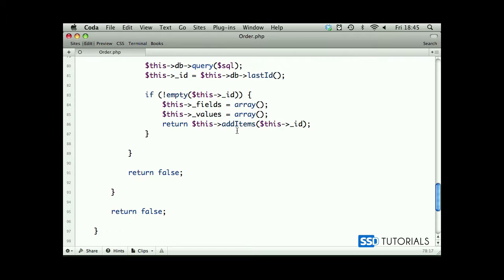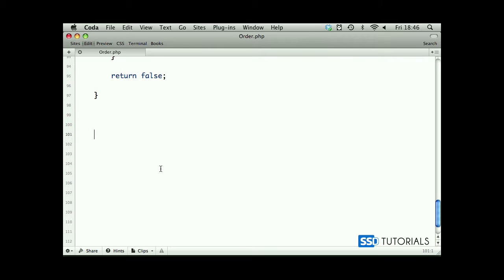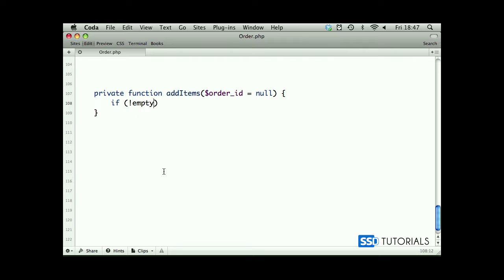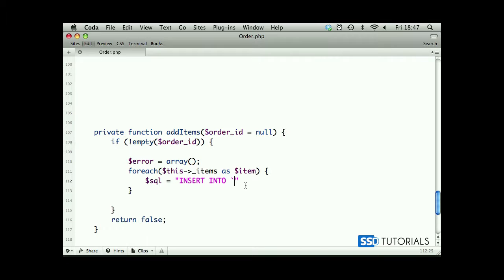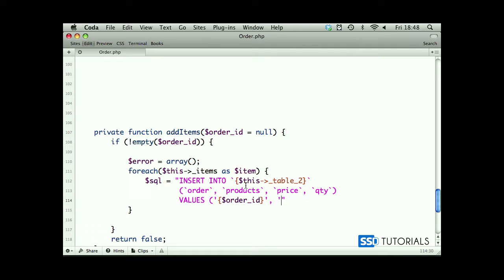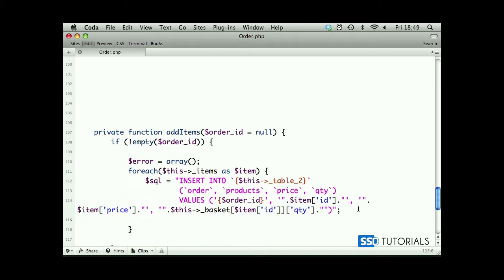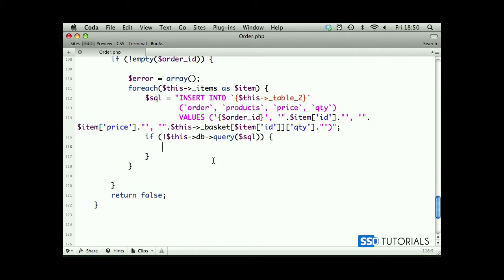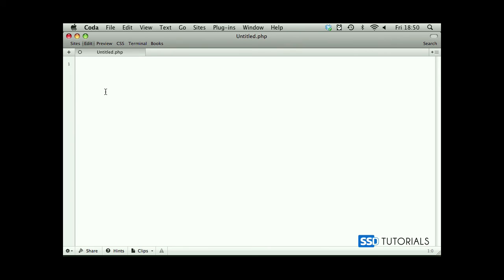13-04: E-commerce application with PHP, MySQL, Ajax and PayPal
Add items